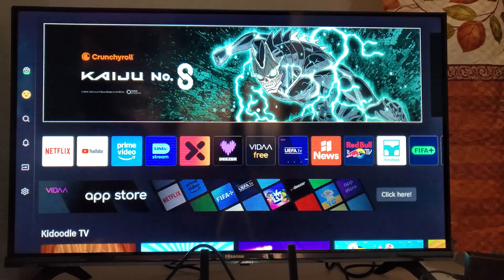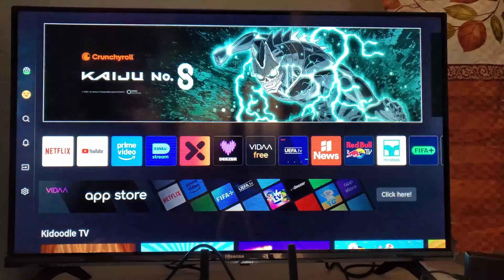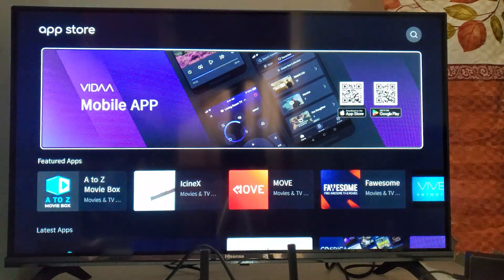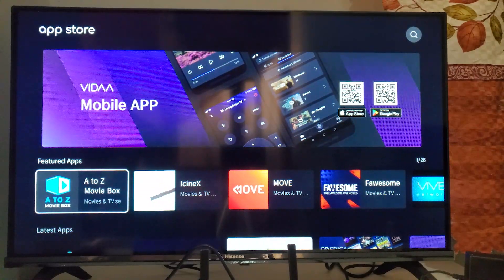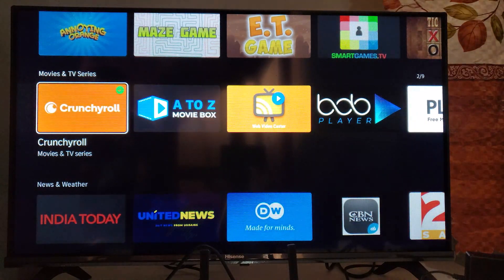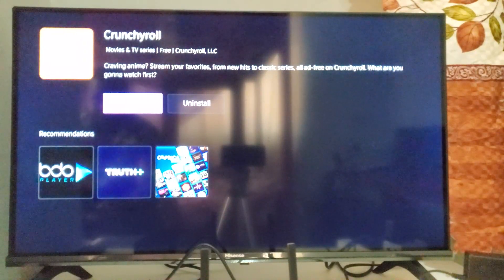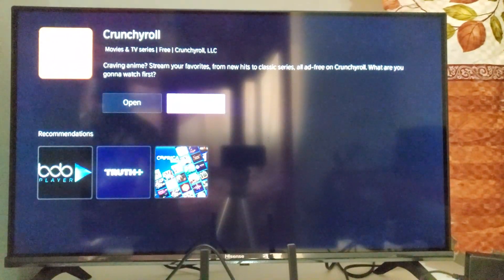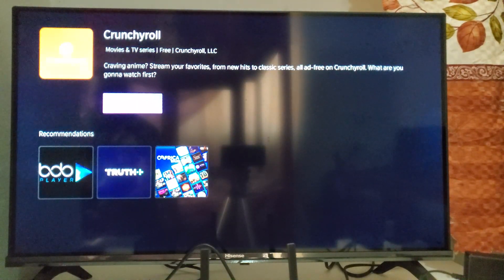How to delete Apps on Hisense smart TV (Full Guide)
To delete apps on your Hisense TV, open the App Store and either search for the app or browse through the categories to find it. Once you locate the app, select it, then choose Uninstall to remove it from your device.